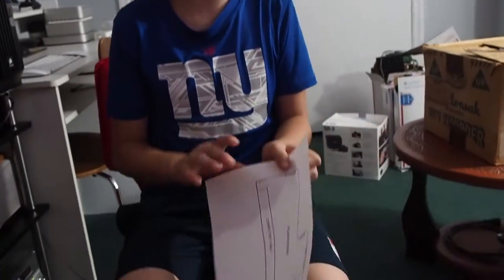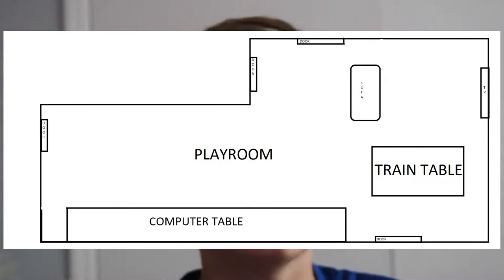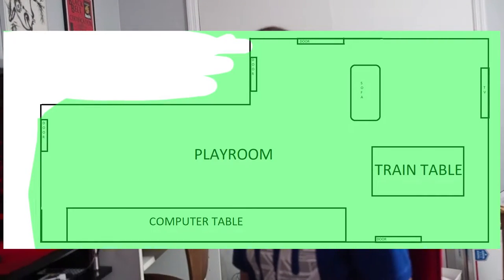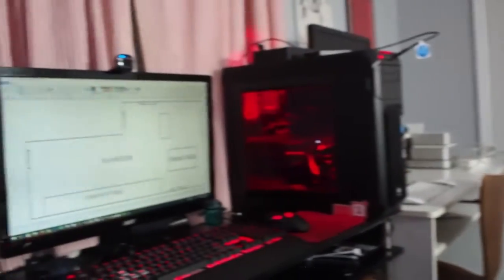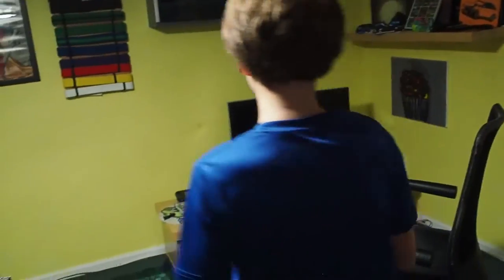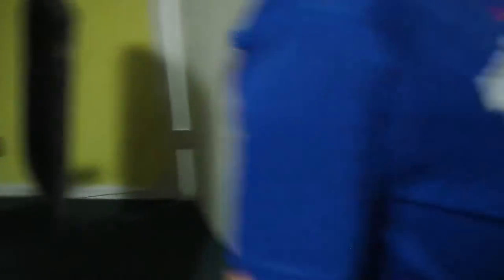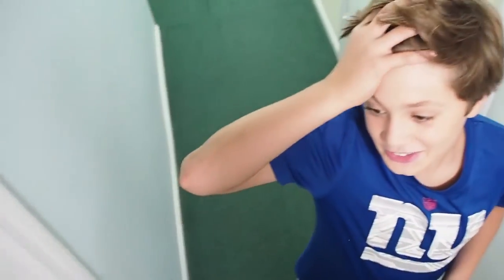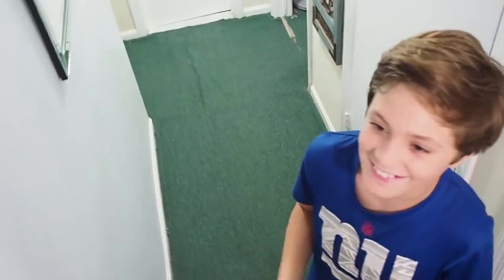where are all the vids? WE GOT A NEW FLOOR! - Update vLog!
Dell Update vLog #1

Credits:
Parker - Cameraman/Editor
Baxter - Host
LeBron - Dad